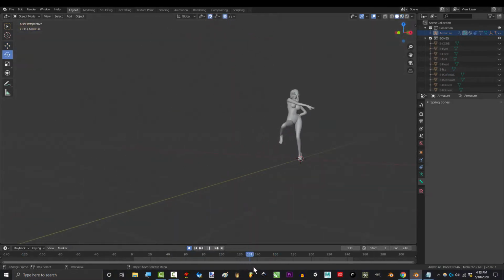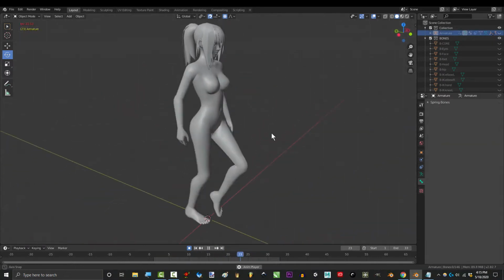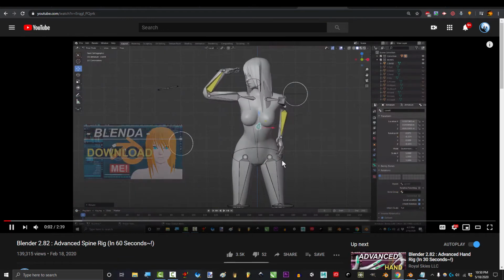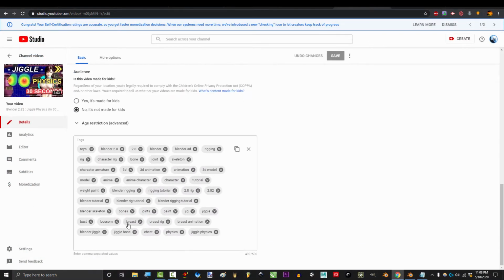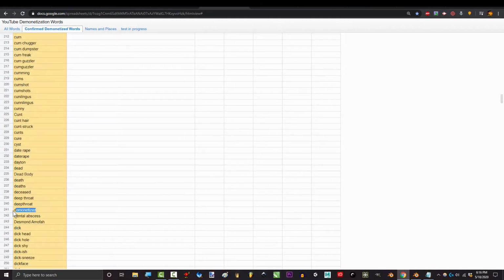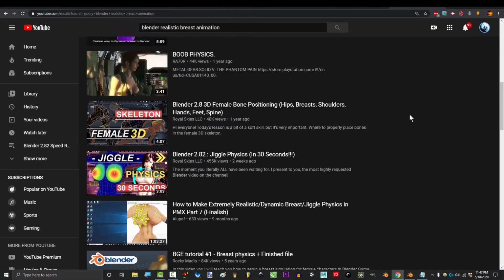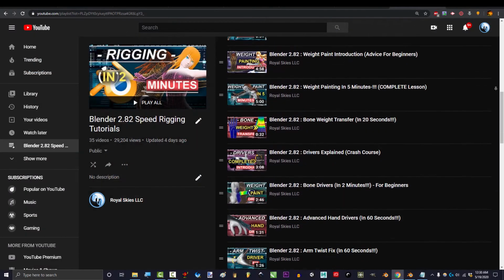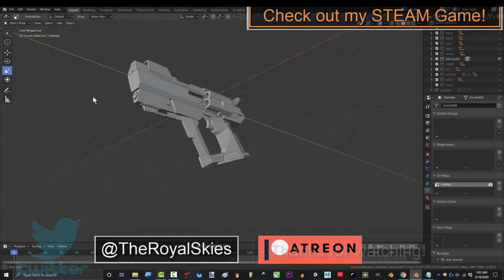3D Female model - how to running - walking- jerking in blender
3D Female model - how to running - walking-